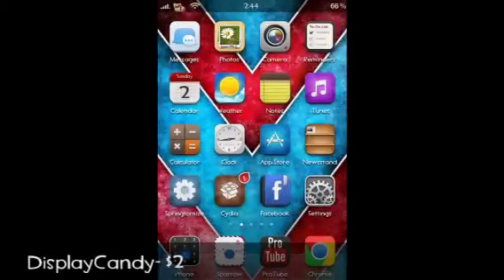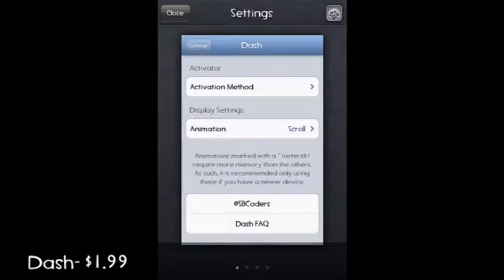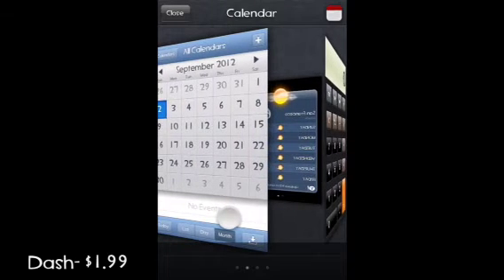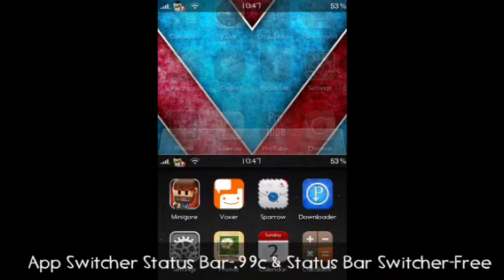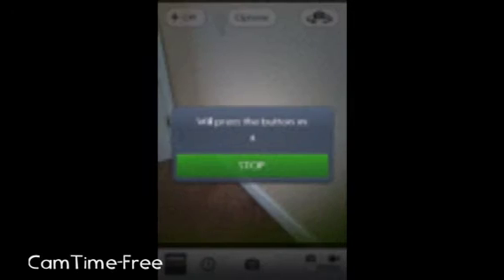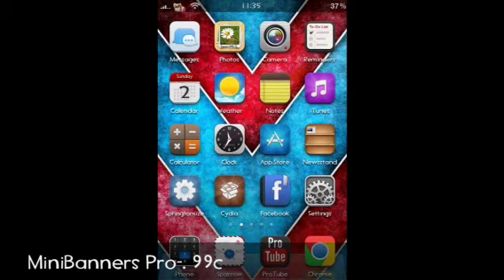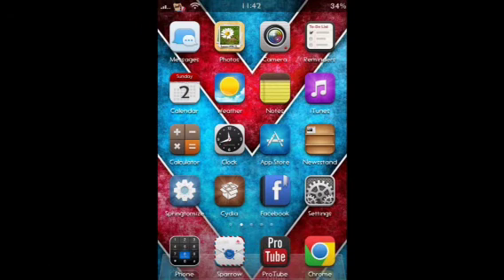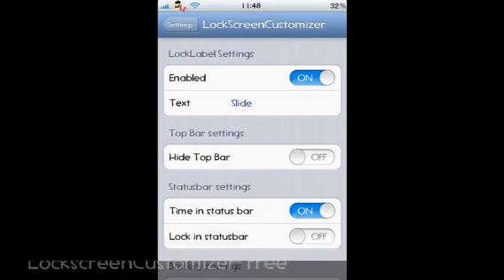Top 10 Tweaks of August 2012 for iOS 5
These are my top 10 tweaks released in August 2012. At the end of the video I meant to say "and i will also provide a link to the tweaks I've done a video on" Sorry about that, haha. But, here are all of the links I mentioned:

3. SpringMusic- Free- NO Review

5. Status Bar Switcher- Free- NO Review

7. DownloadMove- Free- NO Review

9. DietBulletin- Free- NO Review

10. LockscreenCustomizer- Free- NO Review